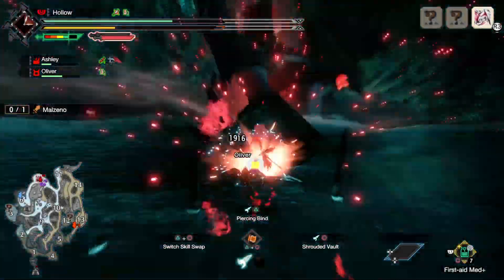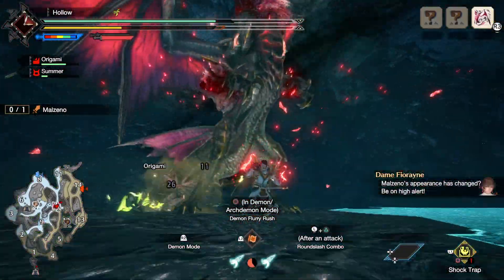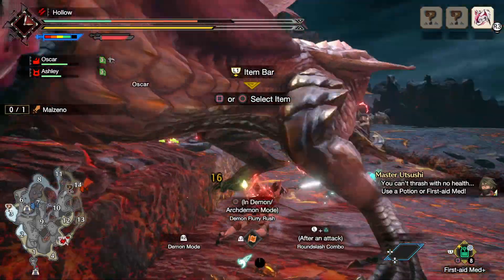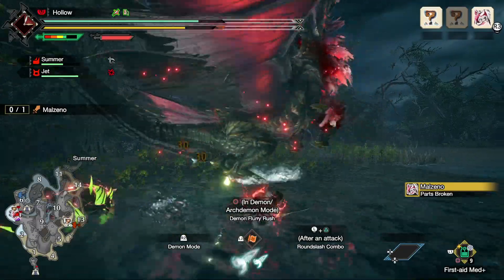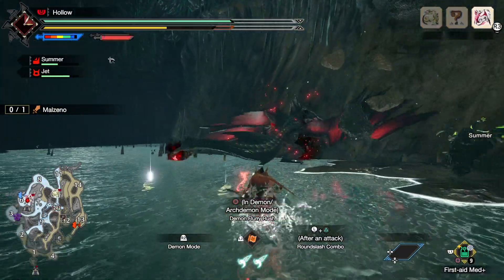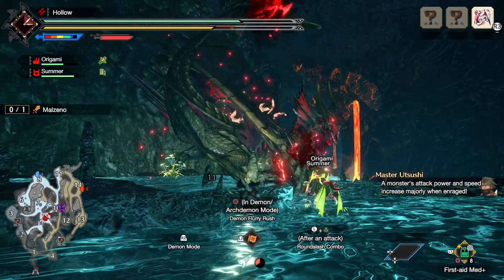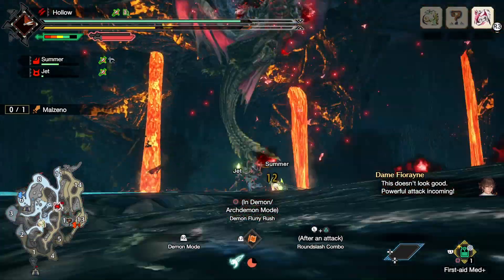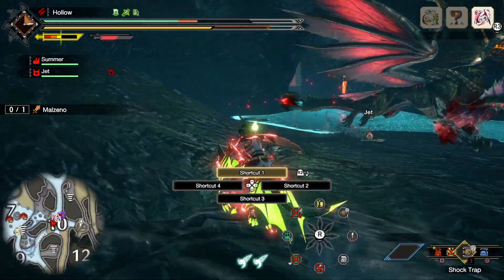MALZENO IS BEST FLAGSHIP - How to Beat Him & Bloodblight Breakdown - Monster Hunter Rise Sunbreak!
The Sunbreak Demo is here and it's awesome, lets hunt Malzeno! Enjoy!

Monster Hunter Rise Sunbreak is announced with incredible looking Monster Hunter Rise Sunbreak gameplay so lets talk Monster Hunter Rise Sunbreak new trailer with Monster Hunter Rise Sunbreak new monster and Monster Hunter Rise Sunbreak new map the Citadel and Monster Hunter Rise Sunbreak all new silkbind weapon attacks and Sunbreak new armor Sunbreak new weapons Sunbreak new map jungle remake Sunbreak Daimyo Hermitaur Sunbreak Gore Magala Sunbreak Espinas Frontier Sunbreak Pyre Rakna Kadaki Sunbreak Demo release date gameplay Sunbreak DLC Lucent Nargacuga release date gameplay Sunbreak Demo Malzeno hunt gameplay dual blades new!